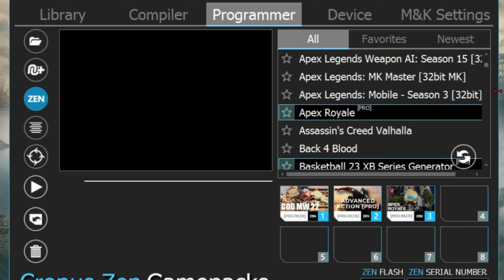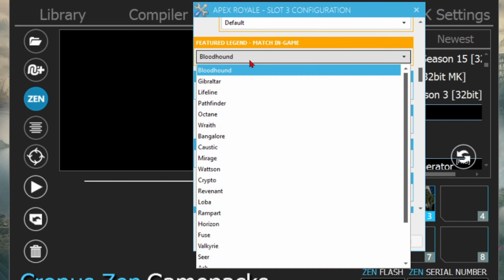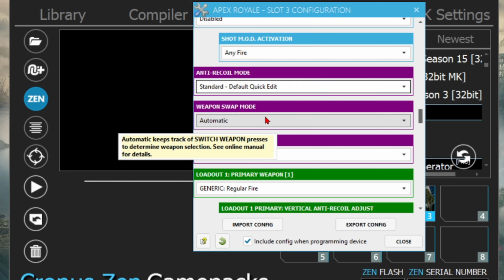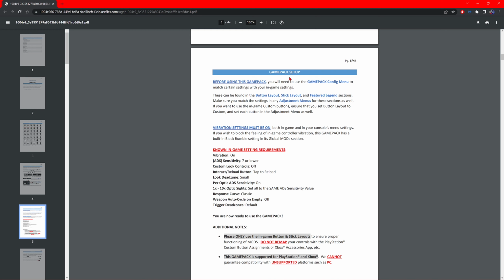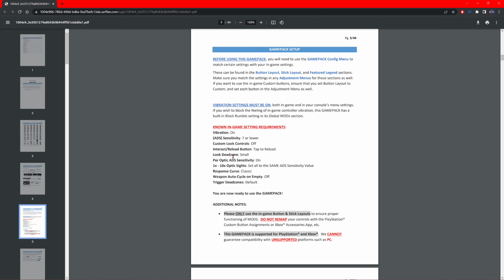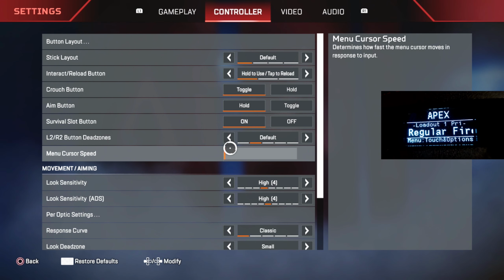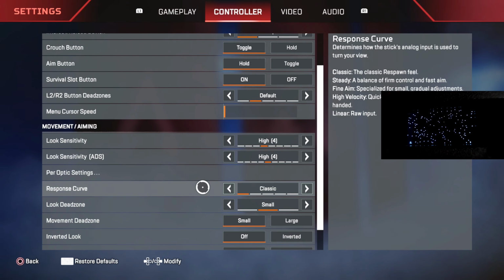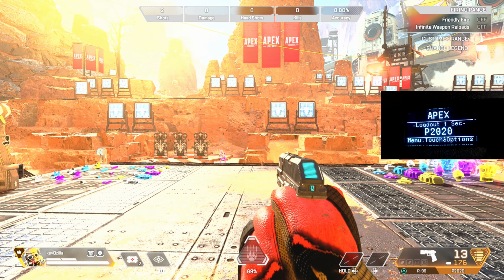CRONUS ZEN Apex Legends BEST Gamepack WEAPON AI Setup + Tutorial